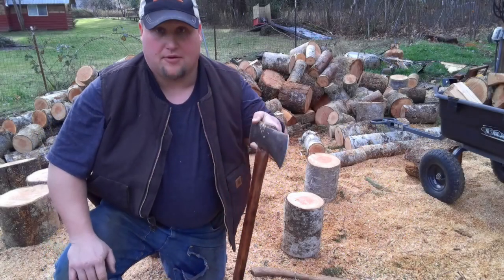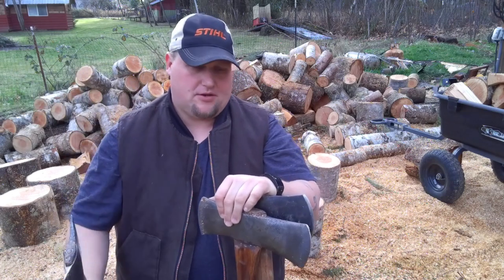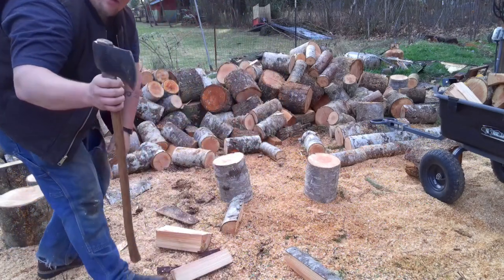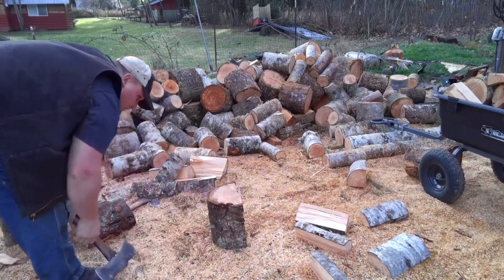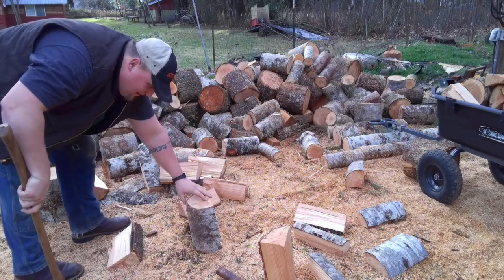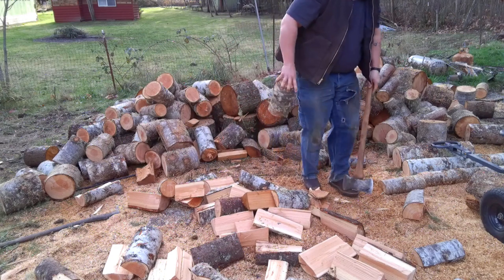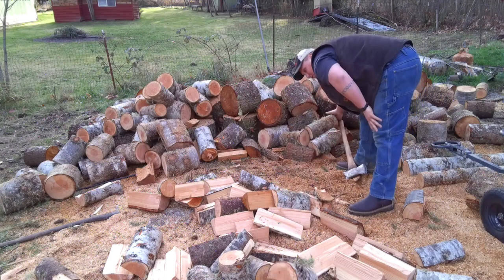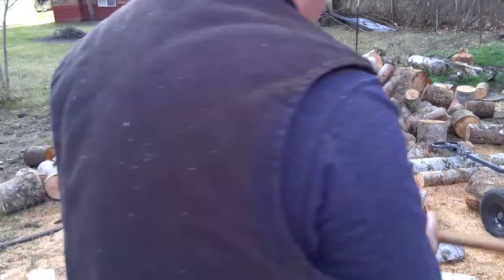Splitting some firewood with Sager axes.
Splitting some fir firewood with three old Sager axes.